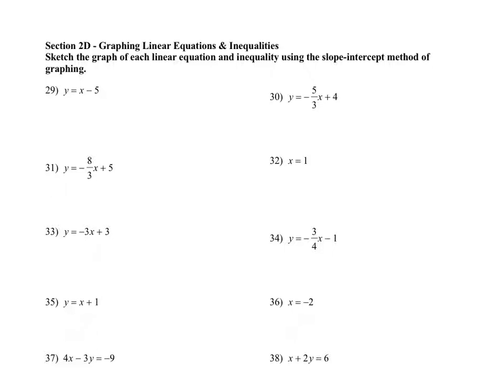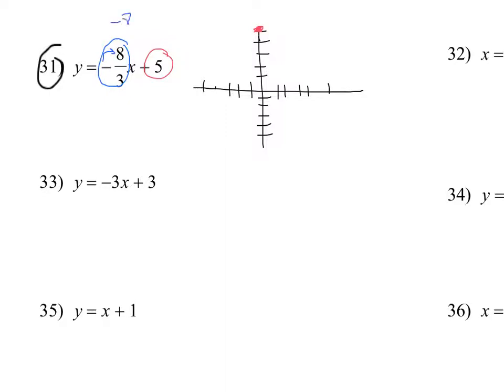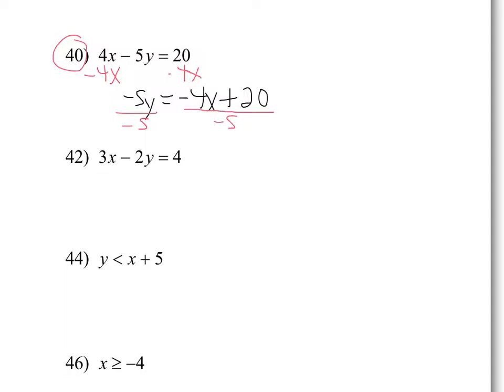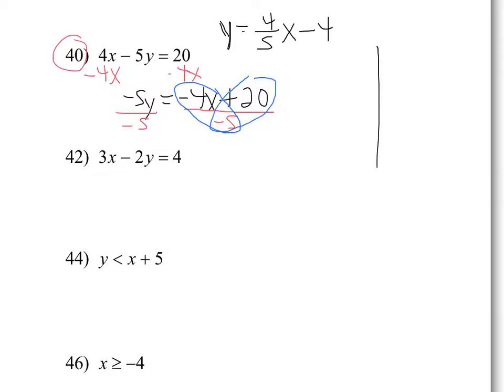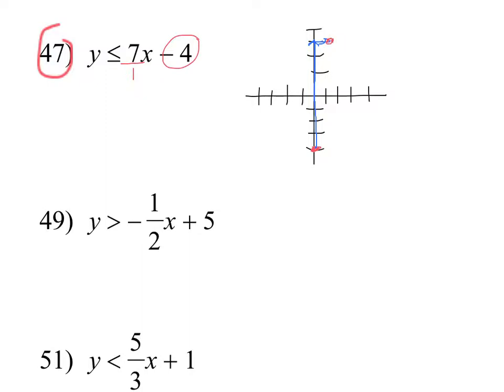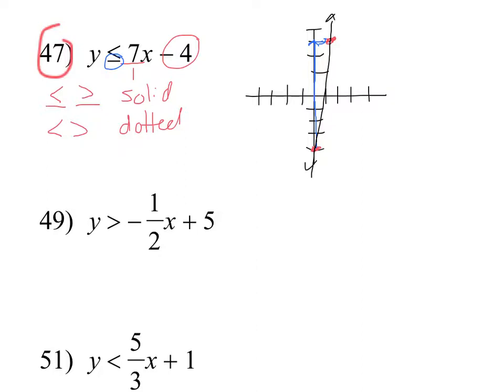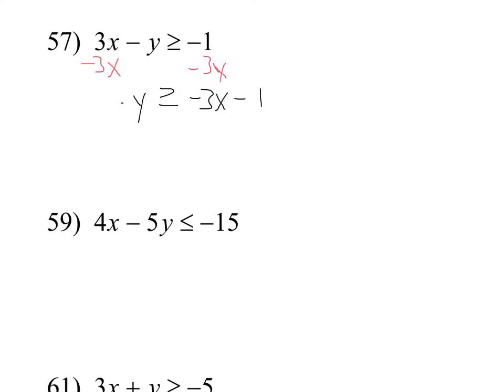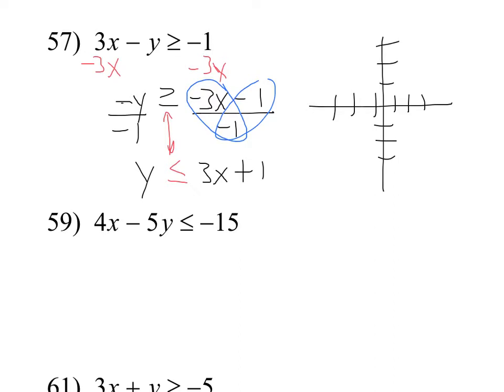A1 S2D Graphing Linear Equations & Inequalities